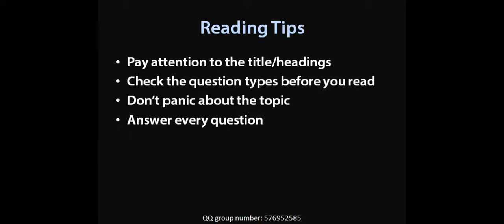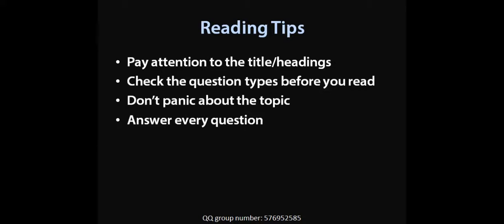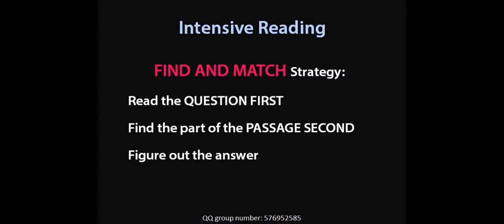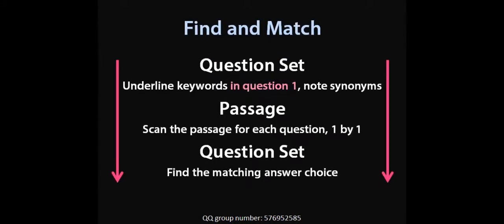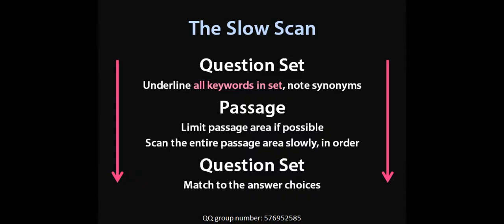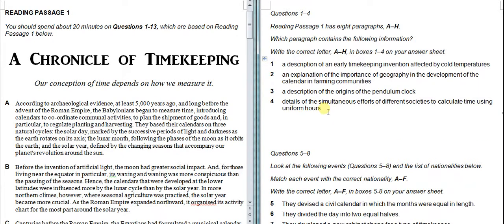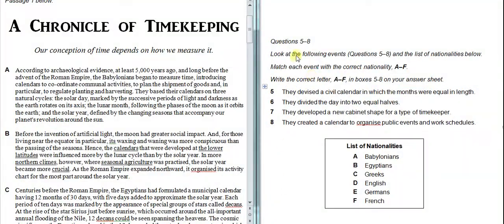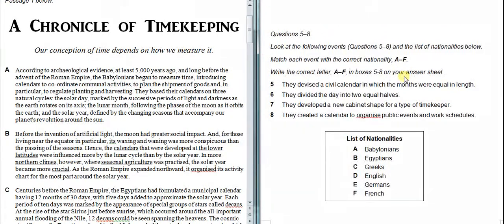IELTS Reading Course 3 - Matching Information/Features Strategy